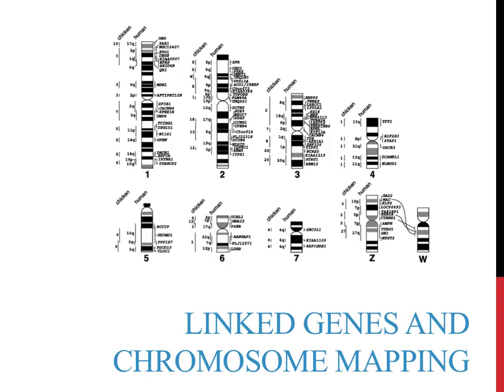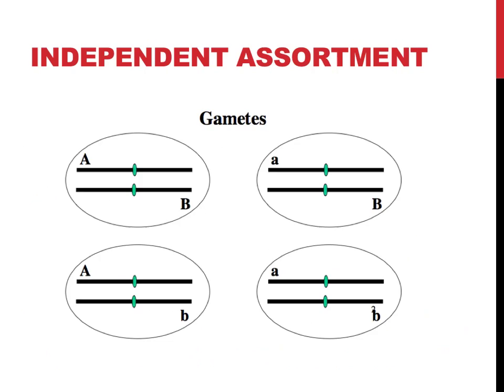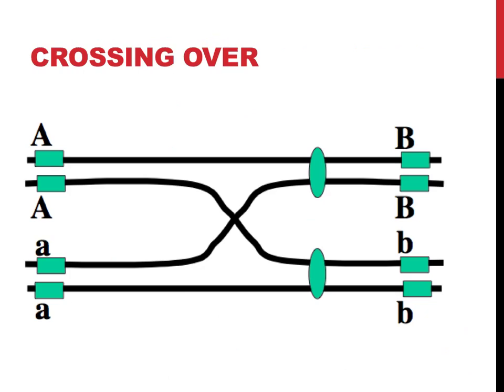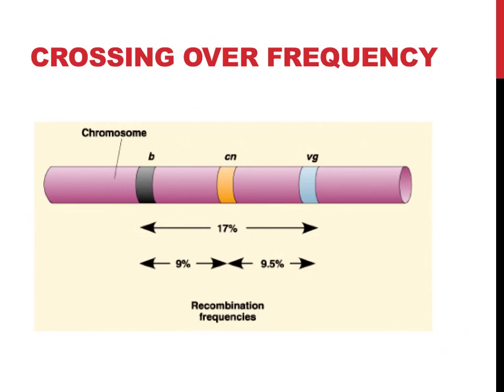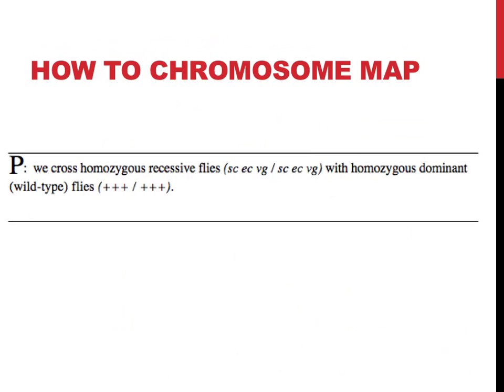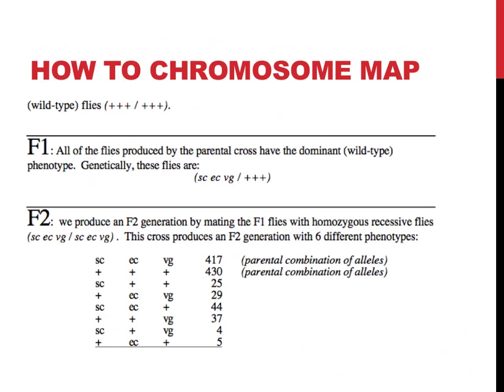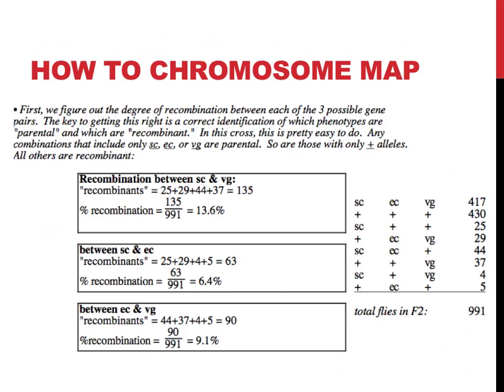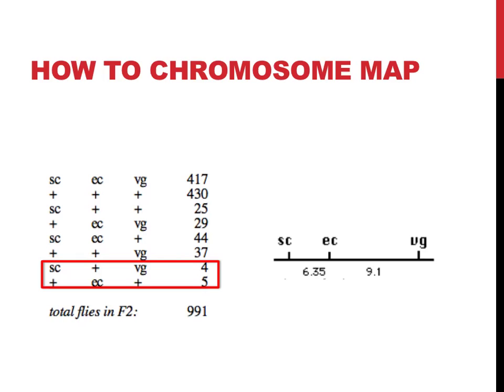Linked genes and chromosome mapping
This is one of a series of videos on genetics.  In this video, linked genes and chromosome mapping will be discussed and demonstrated.